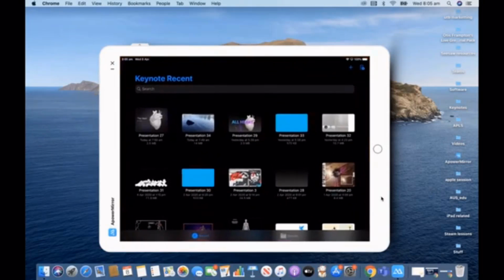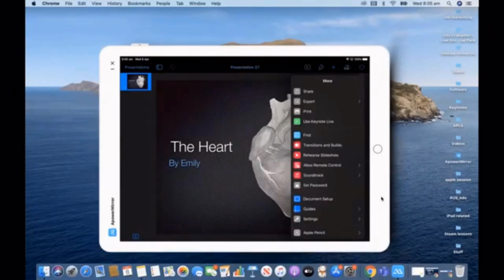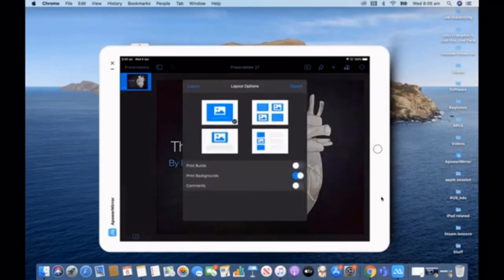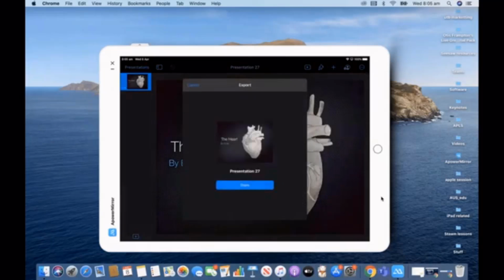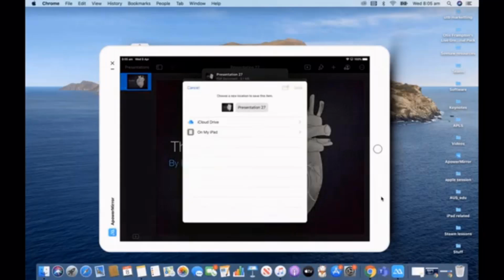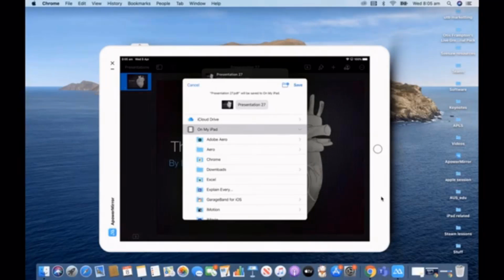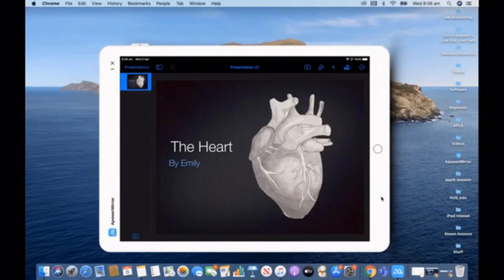2nd Tip in Organizing Your iPad: Files